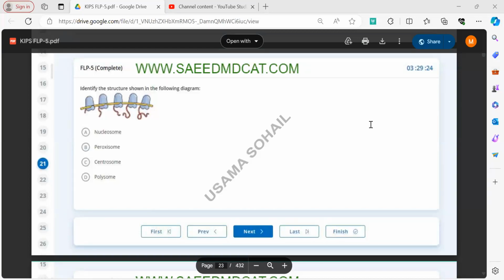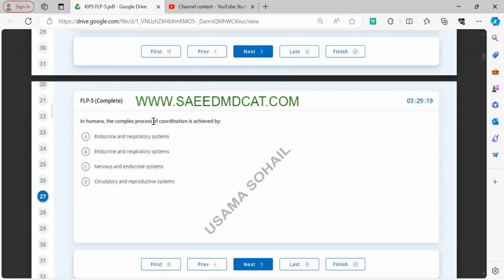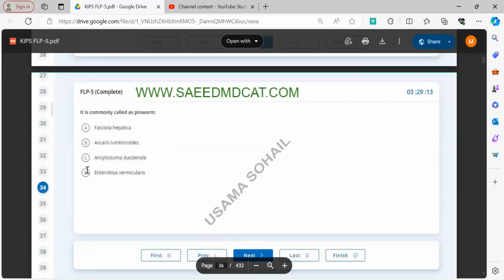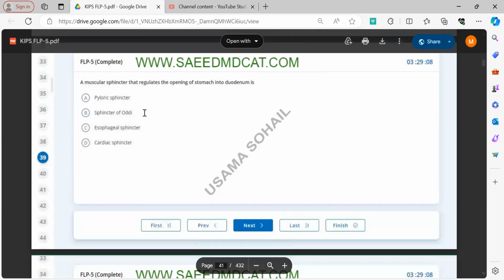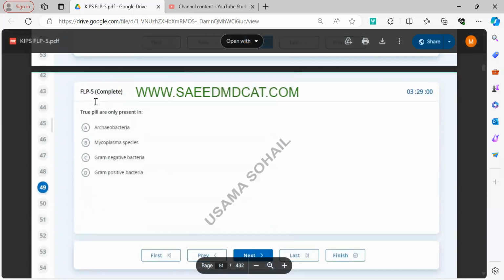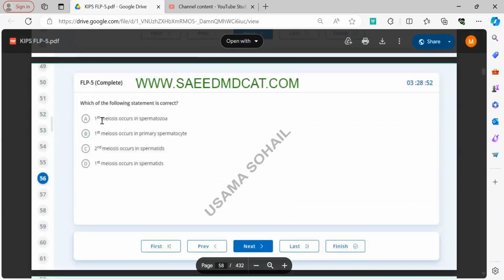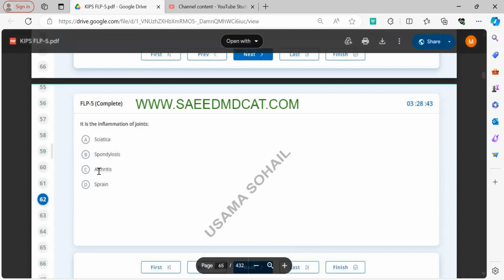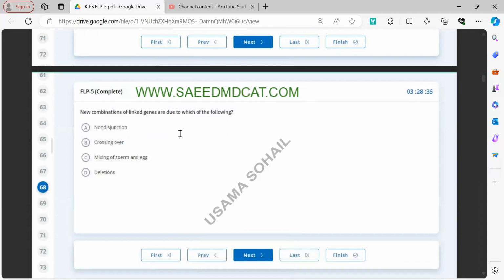MCAT BIOLOGY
part 2